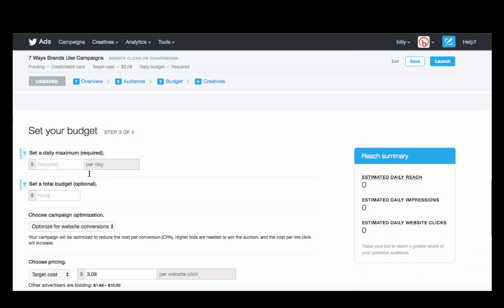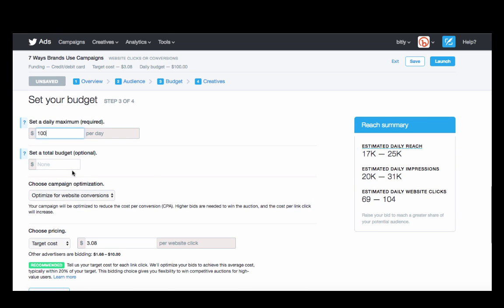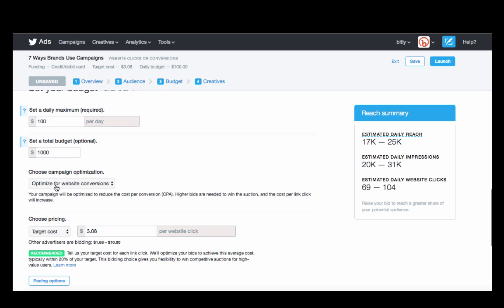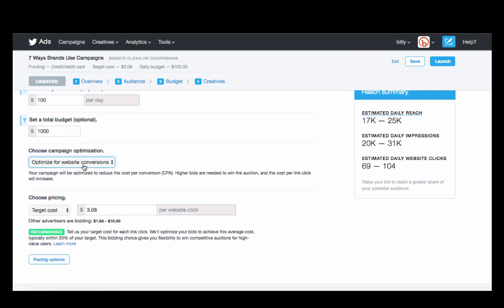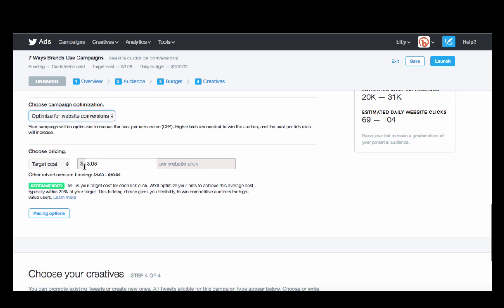Paid Twitter Ads Part 4: Set Your Budget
Bitly's Director of Demand Generation, Seiya Vogt, walks through the steps we take to set up a retargeting Twitter Ad for our "7 Ways Brands Use Bitly Campaigns" ebook.